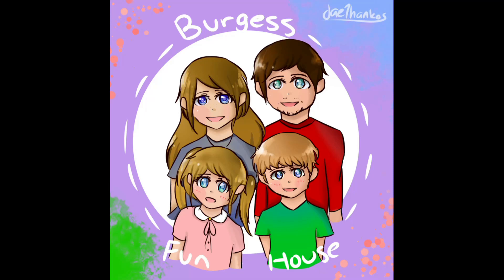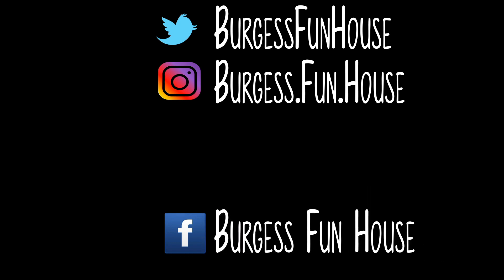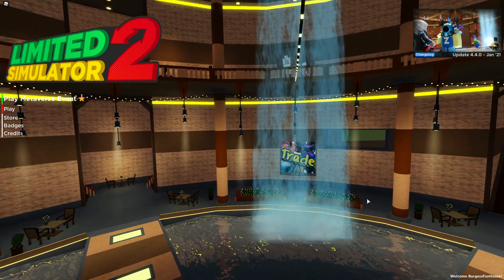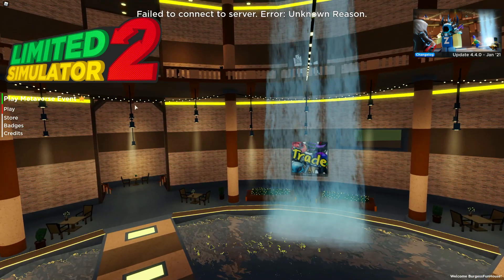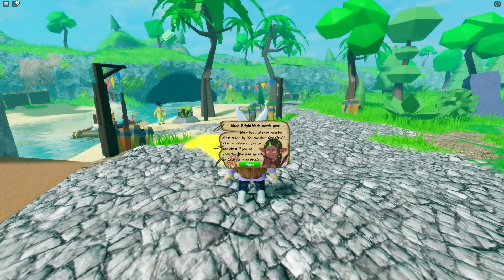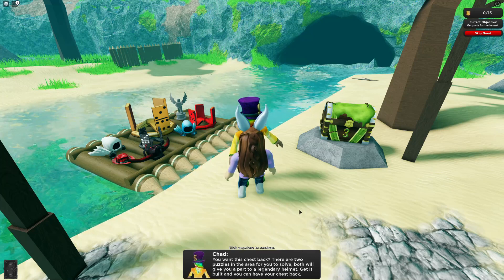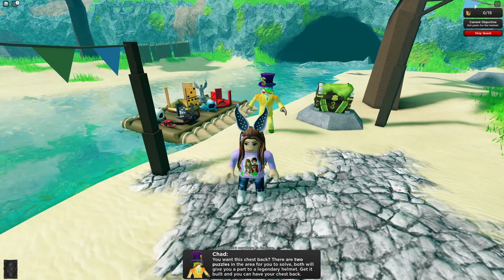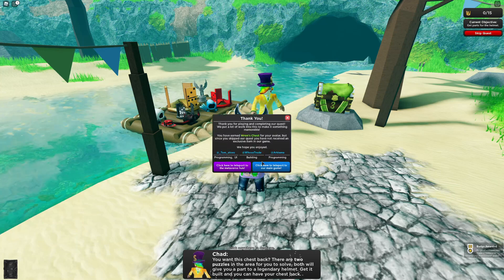[EVENT] Week 3 - Limited Simulator 2 - EASIEST QUEST - Wren Brightblade's Treasure Chest - Metaverse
This video will show you how to complete Week 3 in Limited Simulator 2 for the Wren Brightblade's Treasure Chest during the Metaverse Champions event in Roblox.